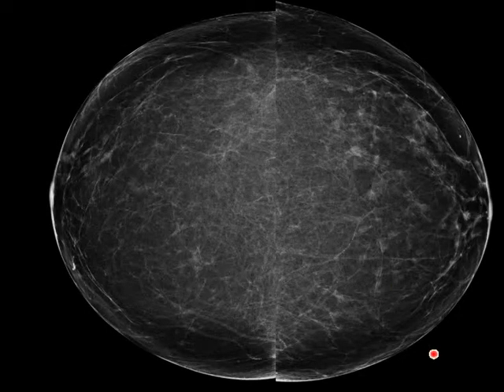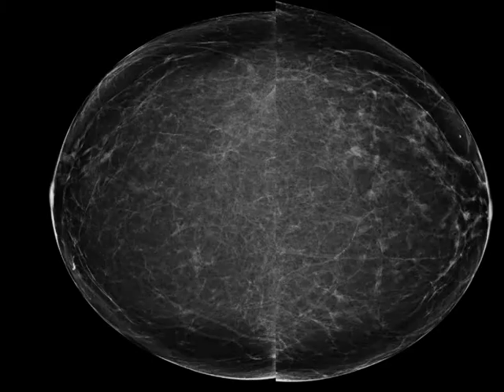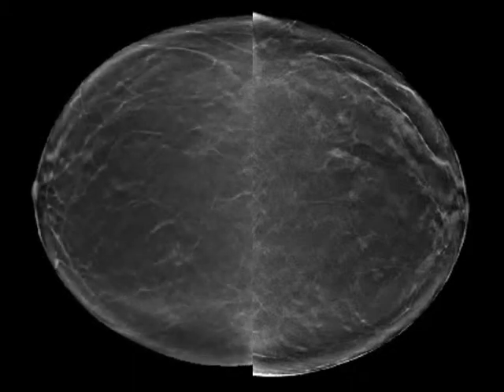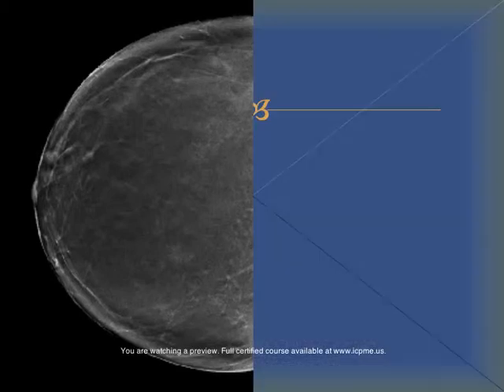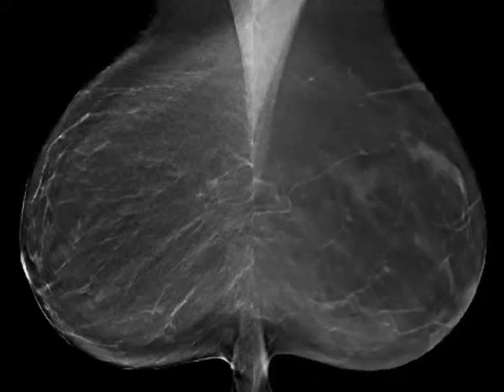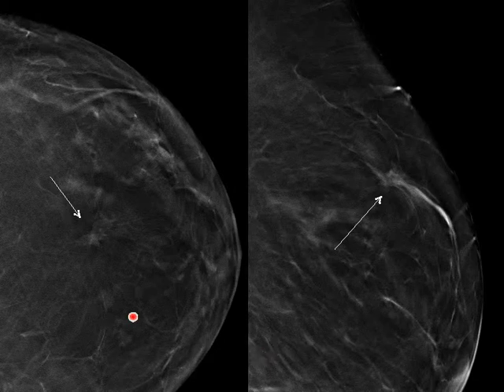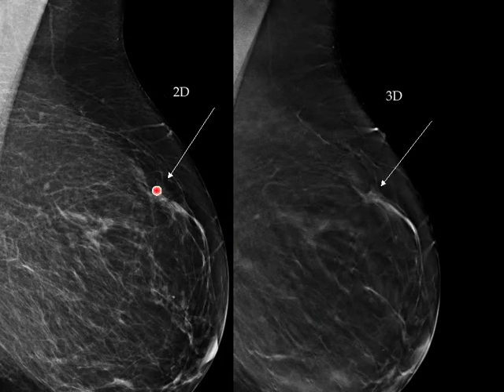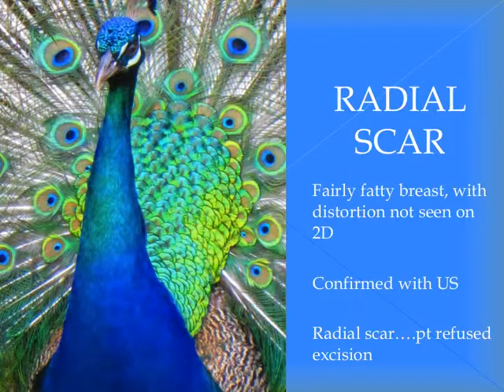Case Studies in Digital Breast Tomosynthesis: Fatty Breast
Case Studies in Digital Breast Tomosynthesis
Linda R.N. Greer, MD

This video clip is part of a one hour certified lecture for radiologists and other healthcare providers who treat patients with breast disease.

Case Studies in Digital Breast Tomosynthesis is available and made possible by an educational grant provided by Hologic.

Activity Title: Case Studies in Digital Breast Tomosynthesis
Faculty: Linda R.N. Greer, MD
Available credit: 1.0 hour AMA PRA